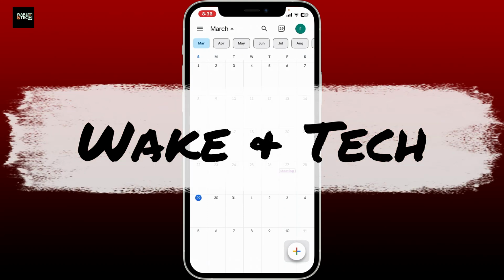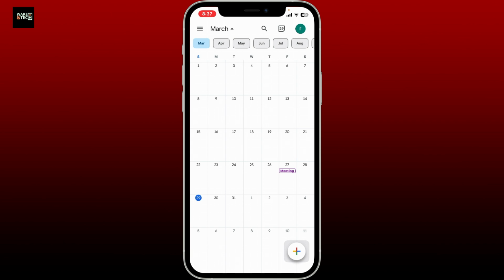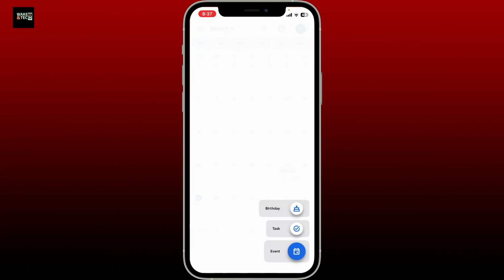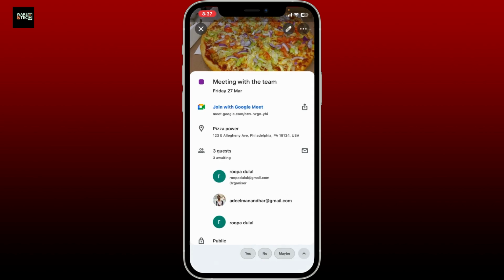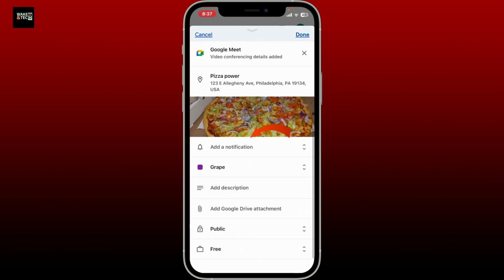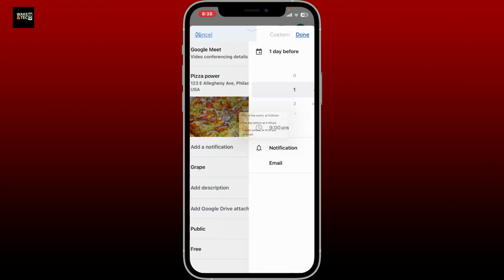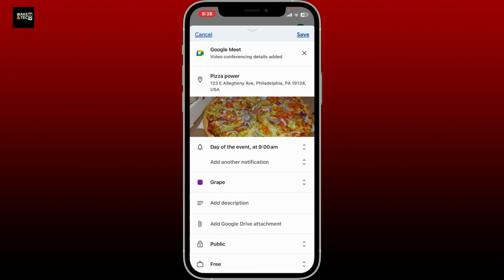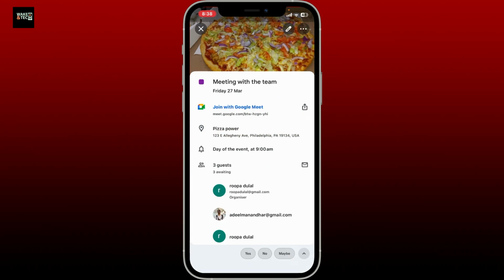How to Set Reminders in Google Calendar (Step-by-Step Guide 2026)?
Struggling to remember important tasks or events? In this quick and beginner-friendly tutorial, I’ll show you exactly how to set reminders in the Google Calendar app step by step.
Whether you want to stay on top of meetings, deadlines, or daily habits, Google Calendar makes it super easy to create reminders that notify you at the right time.